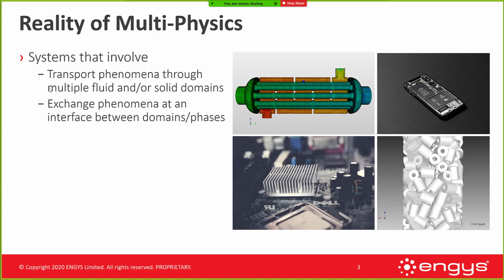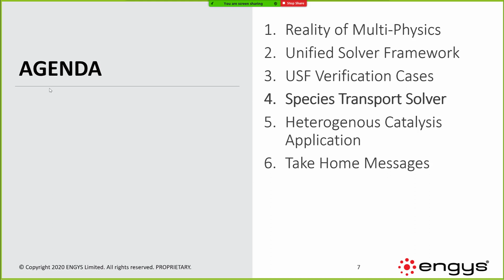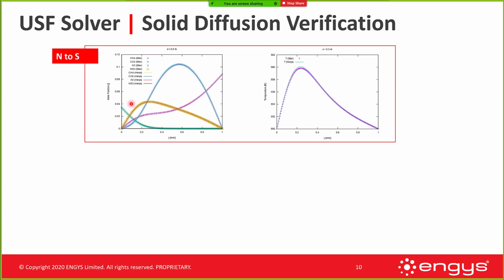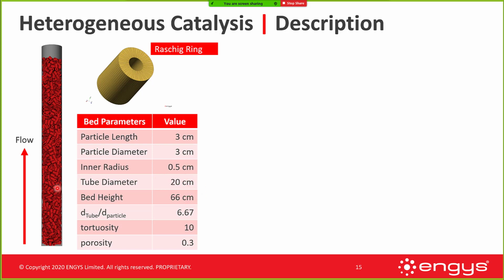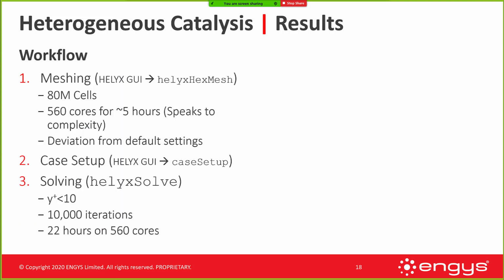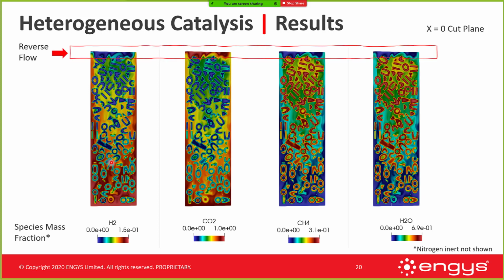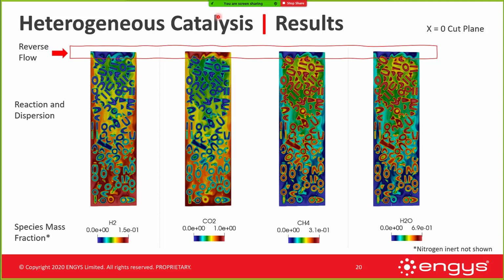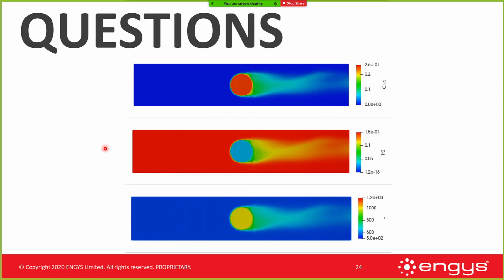An Extended Multi-Physics Framework for Modelling Heterogeneous Transport and Reaction Kinetics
An Extended Multi-Physics Framework for Modelling Heterogeneous Transport and Reaction Kinetics, presented at the 15th OpenFOAM Workshop on June 24, 2020

Conjugate coupled physics problems with various degrees of heat, mass, and momentum transport between multiple materials and domains exist across industry. These can include automotive brake cooling; thermal cooling of electronics; and processing of chemical reactive species within packed bed reactors within the oil and gas industry [1]. With the ever-growing demand to produce more efficient, more environmentally friendly, durable, and cost effective products, engineers seek to leverage more complex simulation capabilities to construct realistic virtual prototypes to enable their design and decision making.

Within this discussion, an existing framework built on OpenFOAM Technology [2] is extended to model complex conjugate heat, mass, and momentum transport within a chemical reacting system is presented. The multi-physics framework is leveraged to simulate the behaviour within a gas-phase packed-bed reactor composed of randomly packed particles within a tube region. Information about interstitial flow phenomena; global and local pressure profiles; along with solid species transport phenomena is captured.

There are several challenges to performing a CFD analysis these types of systems, including the creation of randomly packed domains; meshing of these complex structures; and capturing the intricate transport phenomena between regions [2]. Attendees will be left with a deeper understanding of challenges associated with these types of multi-physics problems and how these can be overcome with the presented framework.

References

[1] D.P. Combest. Interstitial-Scale Modelling of Packed-Bed Reactors. PhD Dissertation. Energy, Environmental, and Chemical Engineering Dept. Washington University in St. Louis. 2012. Accessed January 29, 2020. [2] O. Oxtoby, E. Villiers, S. Georgescu. A new Region-Coupled Framework for Conjugate Heat Transfer. 2016 11th OpenFOAM Workshop, Guimarães, Portugal. Accessed January 29, 2020. [3] D. P. Combest, P. A. Ramachandran. Micro-Scale Modelling of Packed Beds. November 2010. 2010 AIChE Annual Conference. Accessed January 29, 2020.